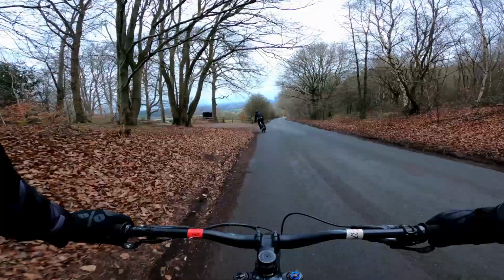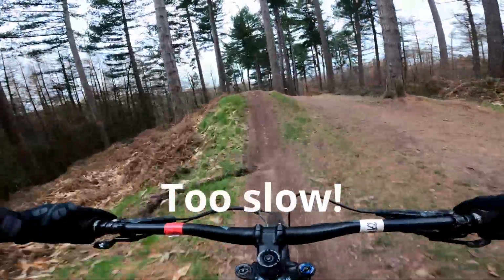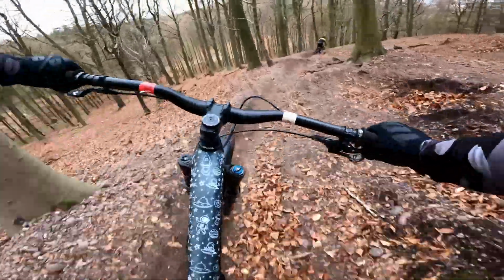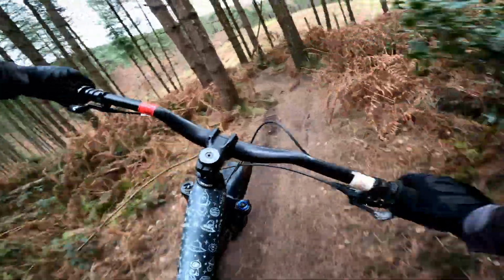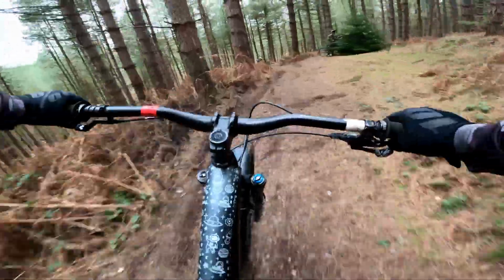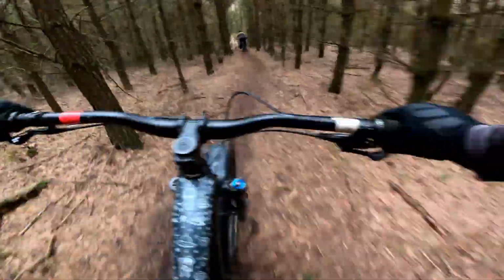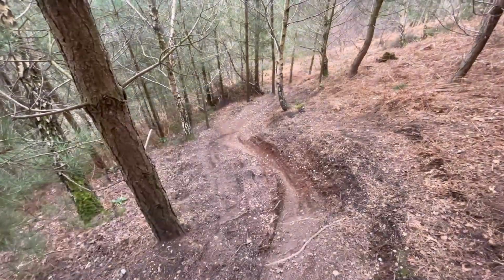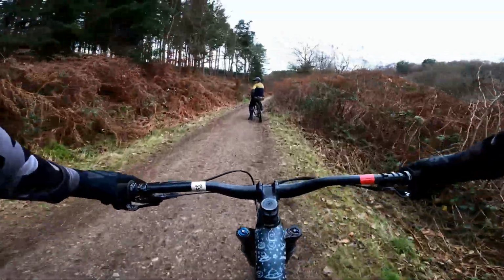The most AMAZING mtb trails EVER!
In this video we have a little play in the bike park and then manage to discover some of the most amazing natural MTB trails that I have ever ridden. Jumps, drops, sketchy berms and finishing up on the STEEPEST trail I have ever ridden. This is one jam packed session. Enjoy!

CLOTHING
Fox Defend Shorts

Fox Ranger Gloves

DMR Deathgrips